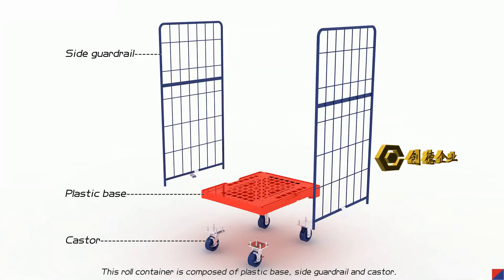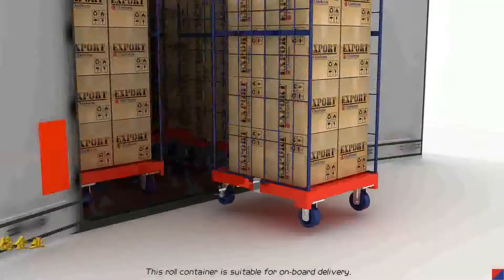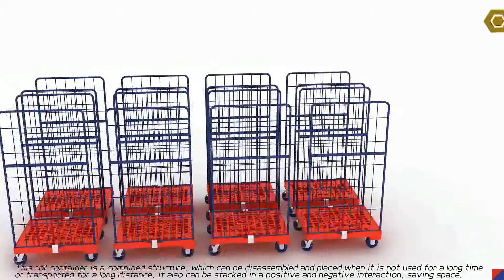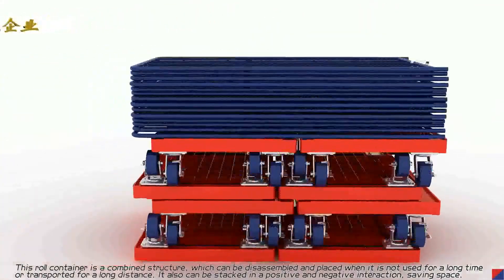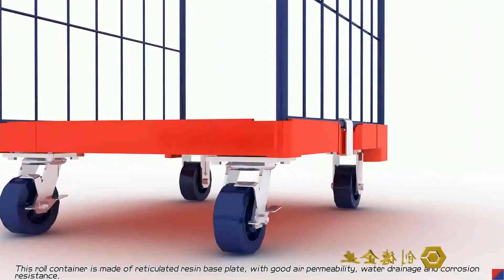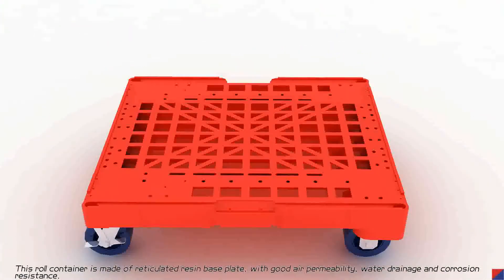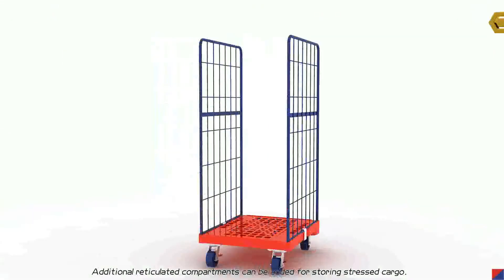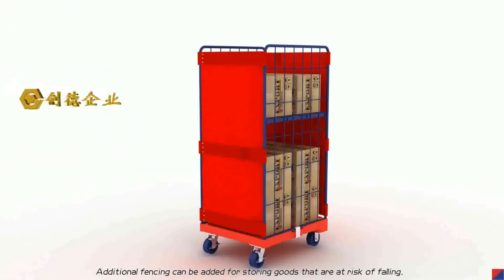Strolley，Roll Container, Roll Cage, Rolltainer,Storage Rolling cage cart, Wheels Roll Cage Container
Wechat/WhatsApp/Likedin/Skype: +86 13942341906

Reply.
Cris